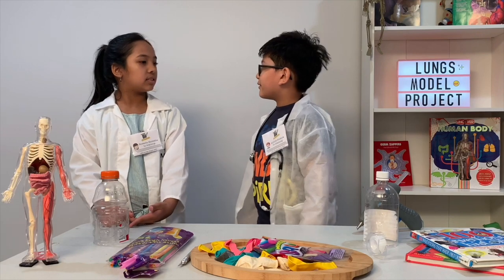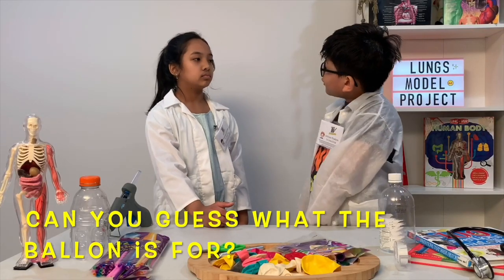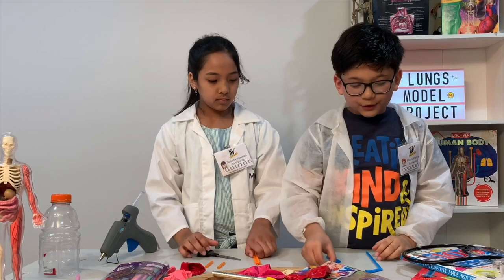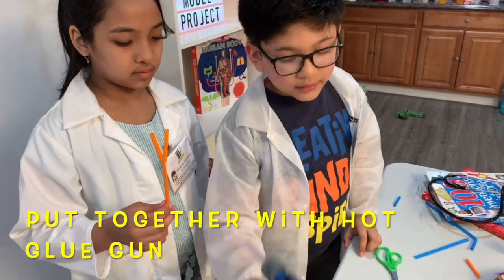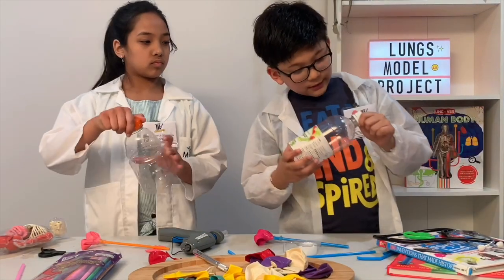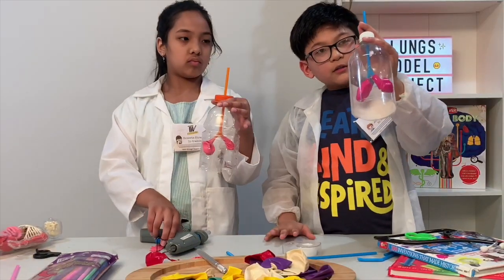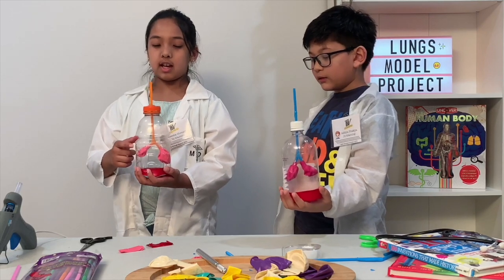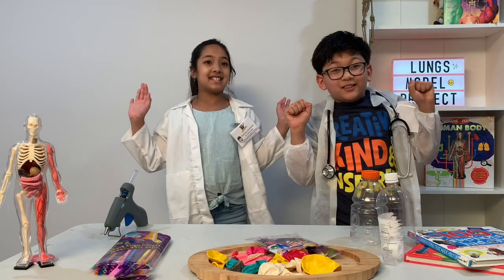Make your own lungs model !!!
The duo, Adi and Roseeta, is back to show you some cool ways of making lungs model out of straws and balloons.  They also demonstrated how our respiratory system works. Check out the video.